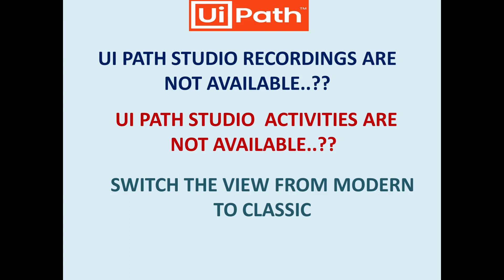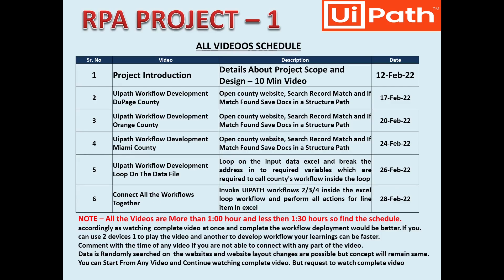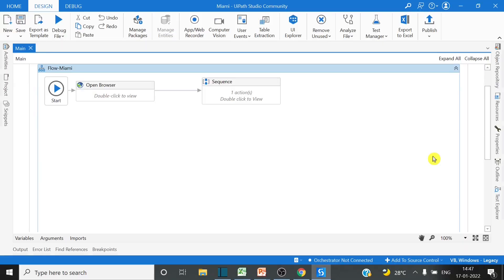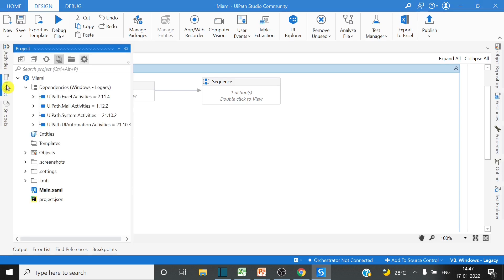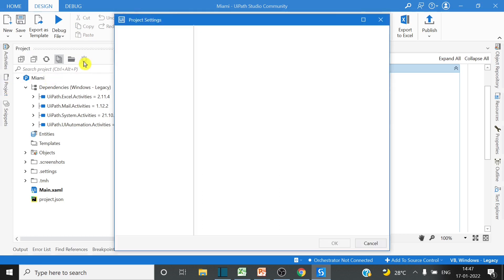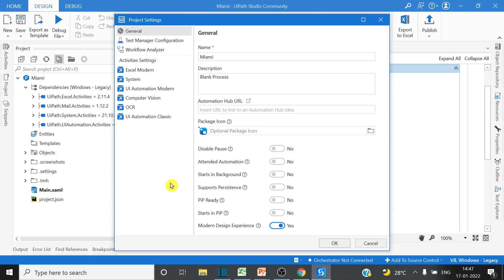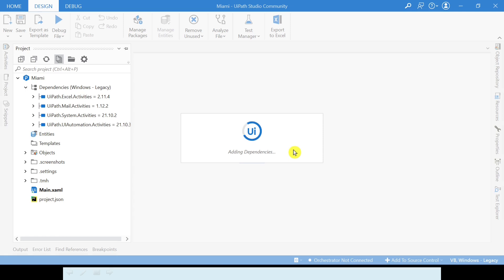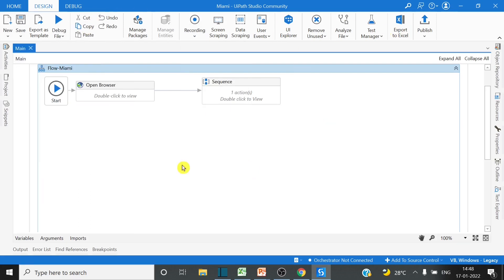UIPATH STUDIO Switch to Classic View | Activities Missing UIPATH Studio | Recordings Missing UIPATH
This video is regarding the Uipath development tool which is Uipath studio you must have noticed that sometimes it starts with different layout where you will have only one recording and list of activities would also be different.
What basically point is that there are two different views in UIPATH first is classic view another is Modern view. If you have been using Uipath studio from few years or so then you will se all the recording all the activities but in Modern view you will notice that open browser activity is missing in Uipath studio, get text activity is missing in Uipath studio and few other important activities are missing in Uipath studio.
But point to note hare is that these activities are not missing but you are using UIPATH Studio with Modern view you have to switch Uipath studio to classic view
So if you have activities missing in Uipath studio , you have different recordings in UIPATH studio or you have recordings options missing in Uipath studio of you have any other features changed or view changed in Uipath this is the right video for you
How to change the view of Uipath studio
How to get all activities and tools in Uipath studio can be other question from users